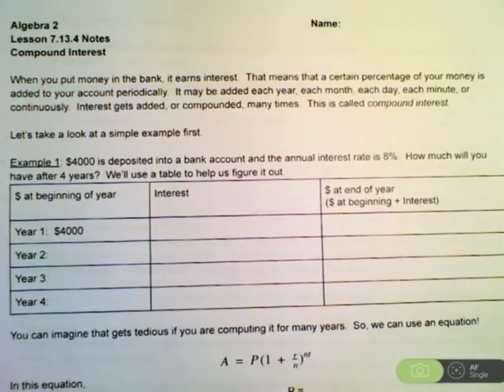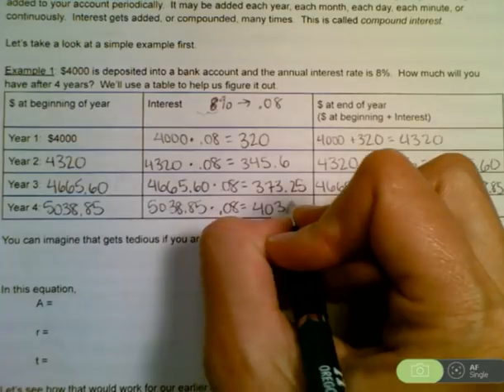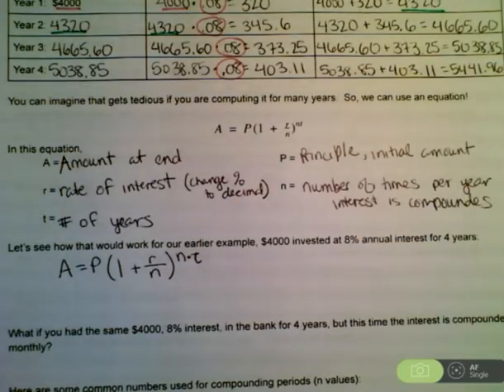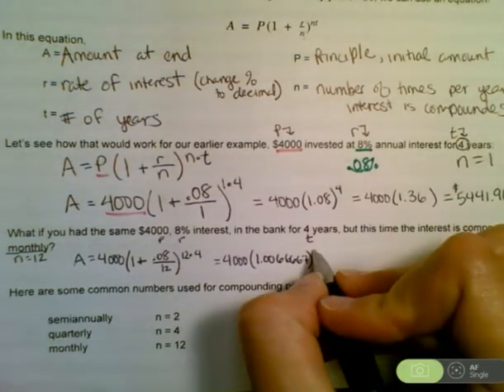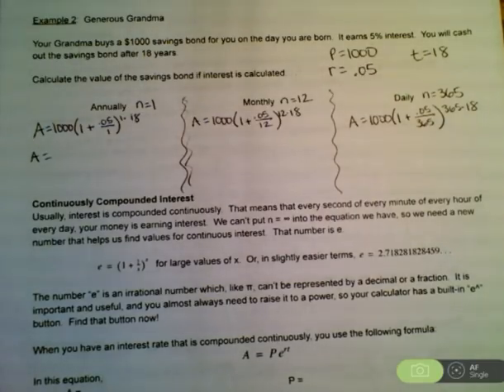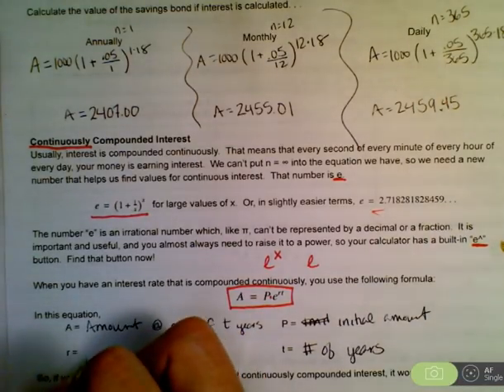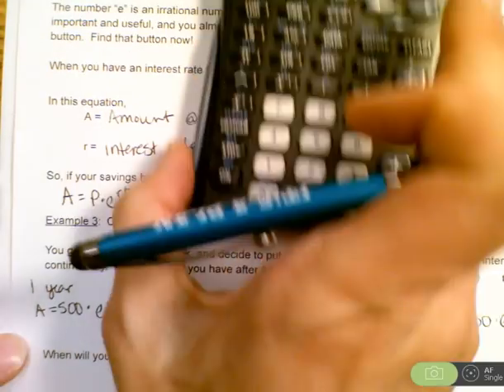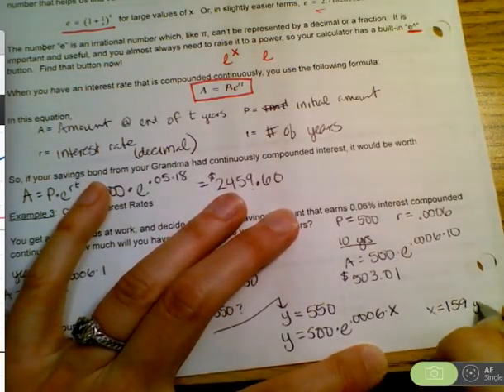Lesson 7.13.4 Compound Interest